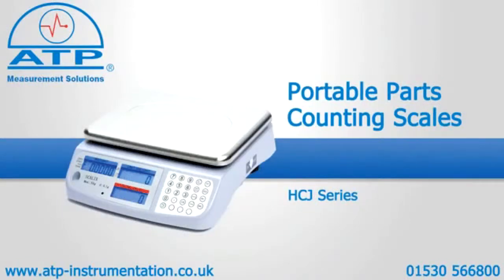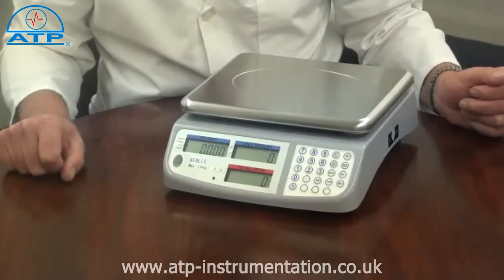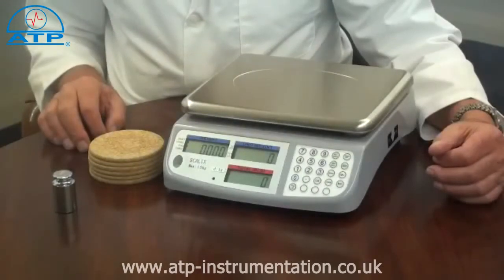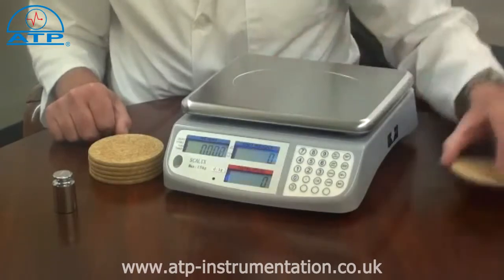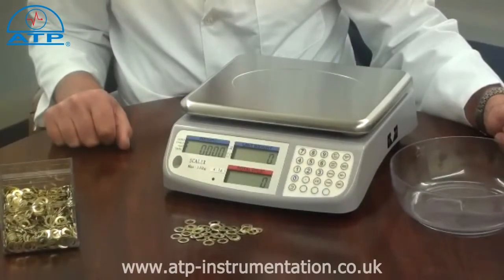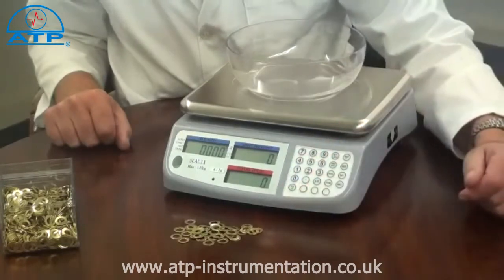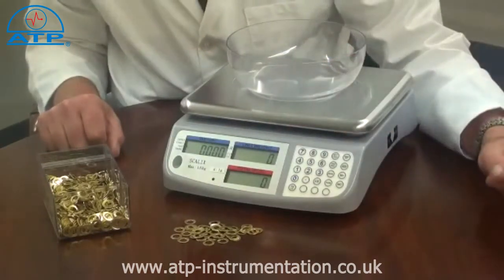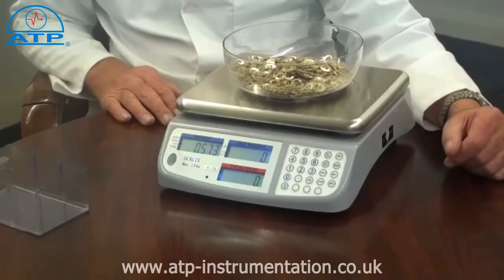Parts Counting Scales | ATP Instrumentation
These parts counting scales are ideal for inventory control, stocktaking and all other counting applications. They are also ideal for standard weighing applications being robust and suited to harsh industrial environments.

•    3 selectable units: Kg, g, lb
•    Impact-resistant ABS case with Stainless Steel pan, adjustable feet and level bubble
•    18mm LCD displays with Backlight for total weight, piece weight and piece count
•    Auto-Backlight when an item is placed on the weighing pan
•    Tare function can be repeated throughout a weighing cycle
•    Plus/Minus weighing for check weighing applications
•    Zero function and Stability indicator
•    Accumulation function for adding weighing results
•    Numerical keypad for count setting by quantity or unit weight
•    Parts Counting with freely selectable reference quantity of sample pieces
•    Accumulation function for adding parts count results, total accumulated weight and number of counts
•    Audible Alarm when exceeding preset upper and lower quantity limits
•    Battery charge condition indicator
•    Supplied with rechargeable battery and AC/DC mains power adaptor

Product Web SKU's:
AHCJ-3
AHCJ-6
AHCJ-15
AHCJ-30